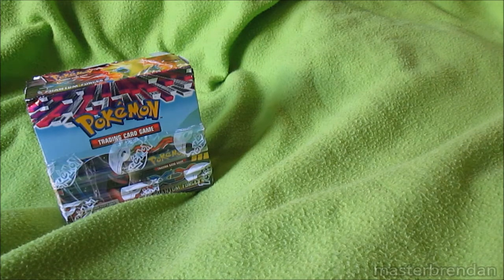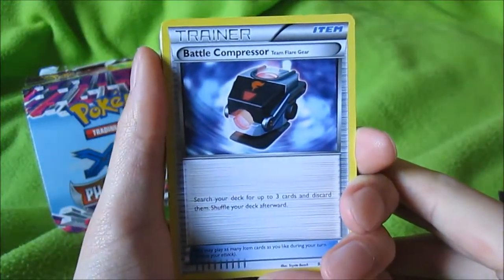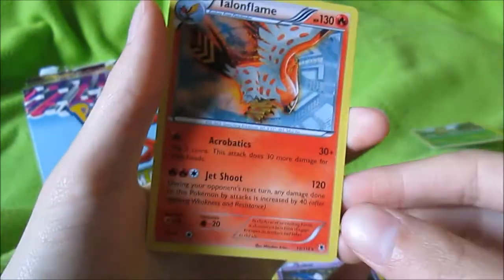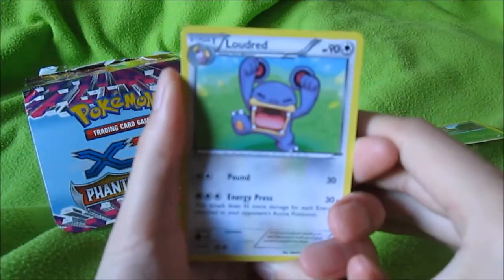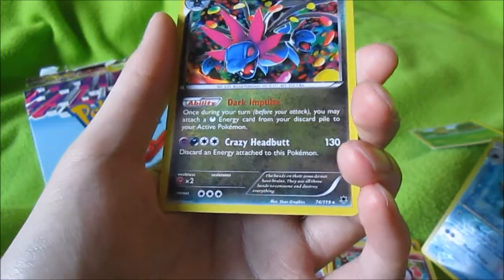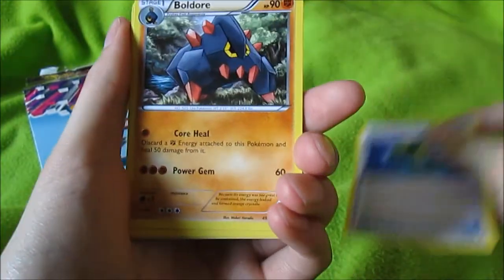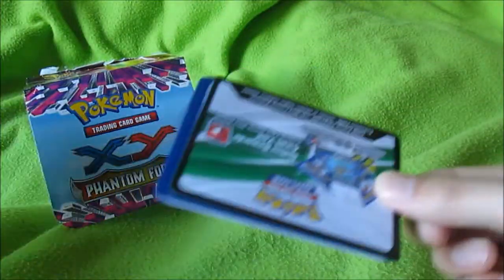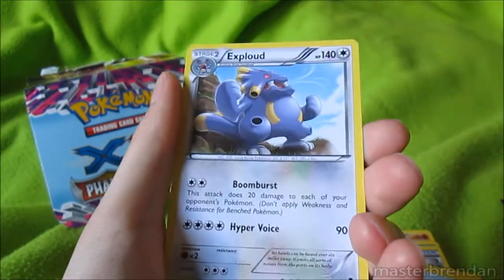NEW Pokemon Phantom Forces Booster Box Opening [Part 1]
Managed to film today! Enjoy!